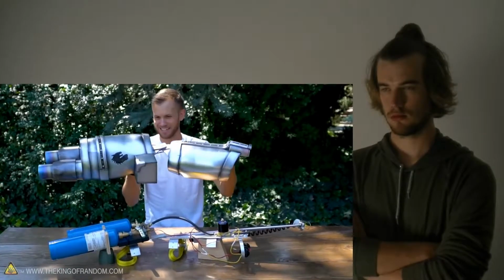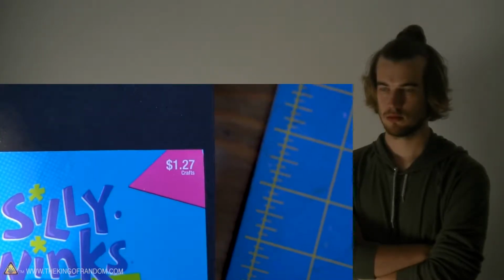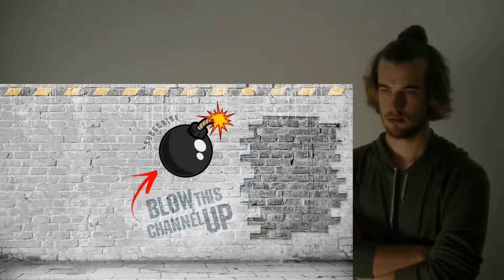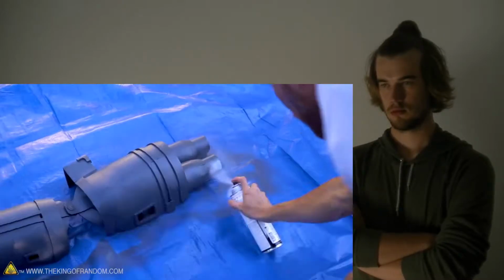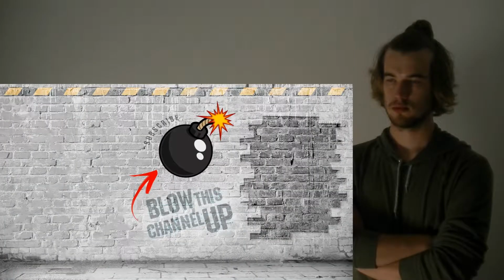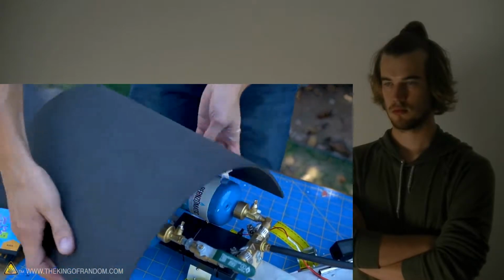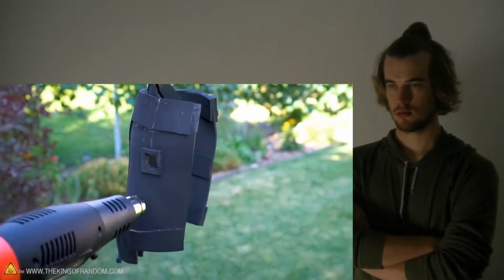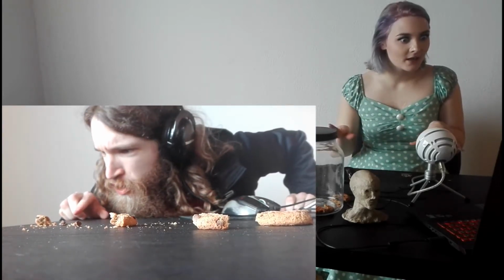Finishing the Arm-Mounted Flame Thrower (Mad Scientist Design) CRAZY REACTION!!!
This is a "Finishing the Arm-Mounted Flame Thrower (Mad Scientist Design)" CRAZY REACTION!